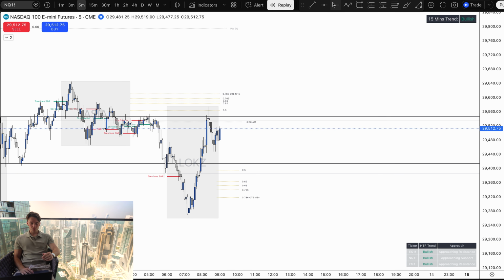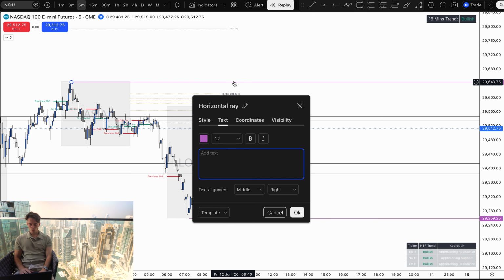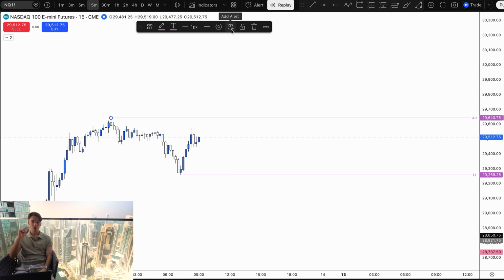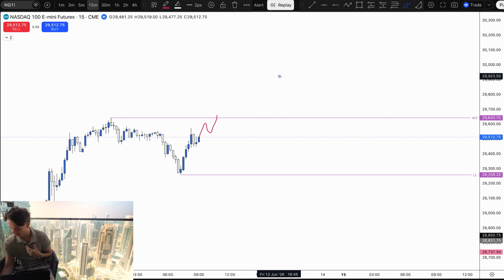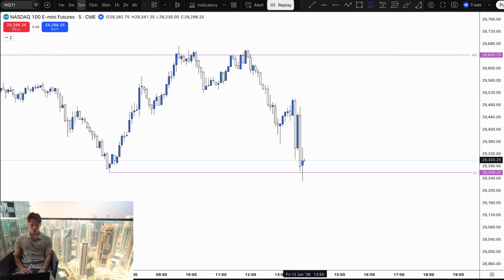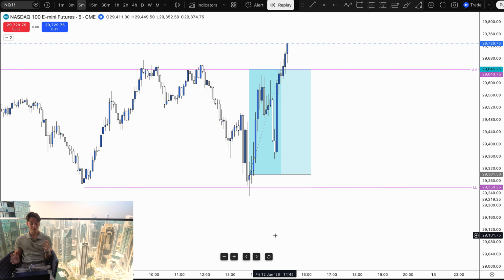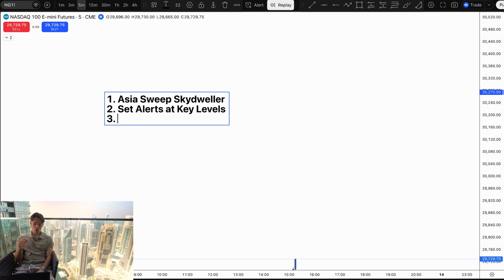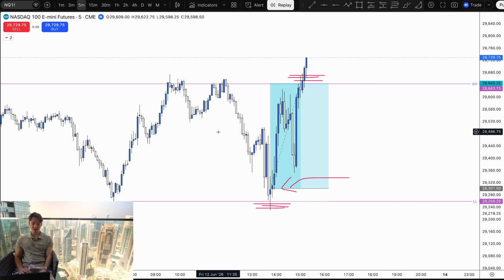How I made $3120 Trading Nasdaq in Dubai (TRADE RECAP)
Want to go from 0 to $11k/month?

In this video I show you exactly how I made $3,000 in paid-out money over two days while travelling in Dubai — spending a maximum of 10-15 minutes a day on the charts.
If you've got a 9-5 or you don't have time to sit at the screen all day, this is the exact process I use: mark your key liquidity levels, set alerts, walk away, and only come back when price reaches your level. One clean setup, trading from major liquidity to major liquidity, catching the full daily move instead of forcing ten small trades.
The setup I traded both days is my Asia Sweep Sky Dweller model — sweep of key liquidity, confirmation candle with no wick, entry on the close, stop below the candle, TP at the other side of the session.
Timestamps:

0:00 Why this matters if you have a 9-5
0:44 Marking your liquidity levels
2:17 Higher timeframe bias
2:33 Setting alerts so you can walk away
3:55 The sweep and the entry
6:06 Recap — the 3 rules

📲 Free Discord + live streams linked below.